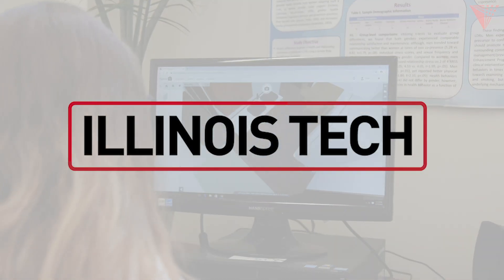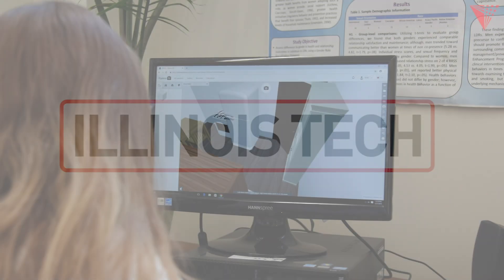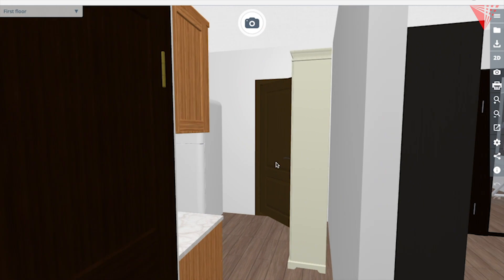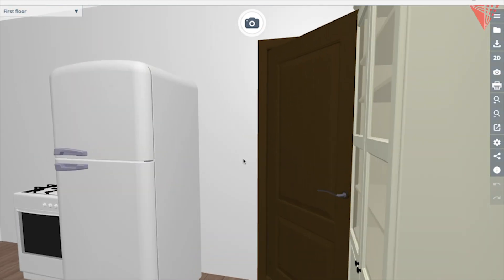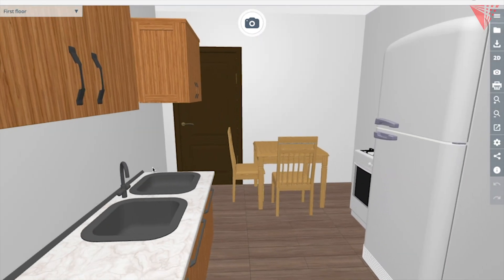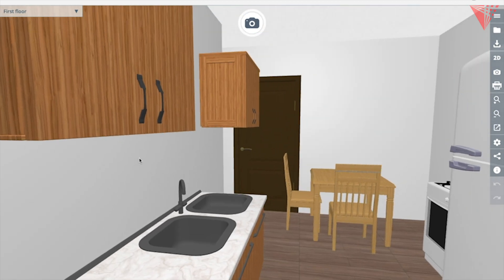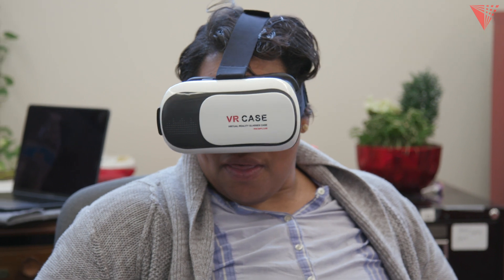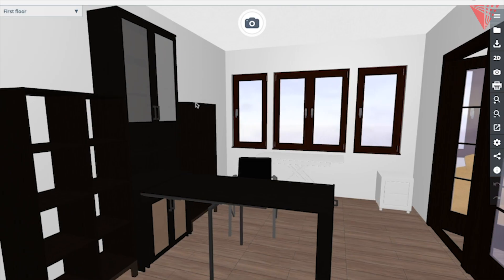Helping Those with Hoarding Disorder Through Virtual Reality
Associate Professor of Psychology Gregory Chasson is leading research that aims to inspire people with hoarding disorder to seek treatment through the use of virtual reality.